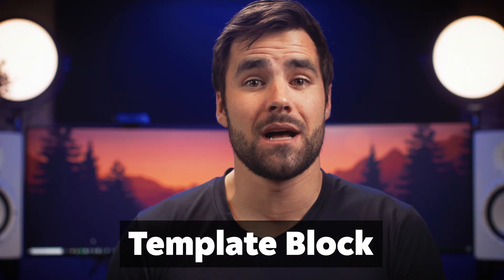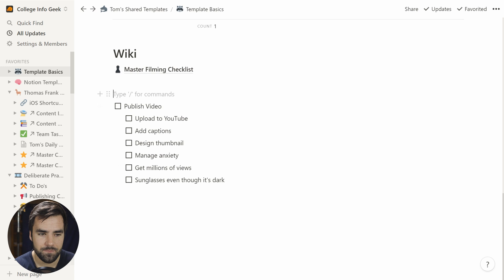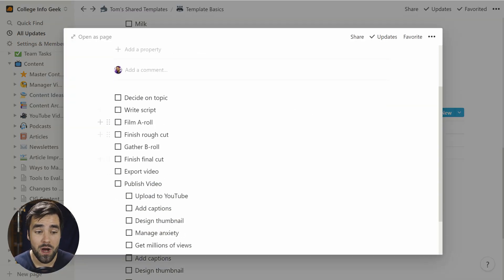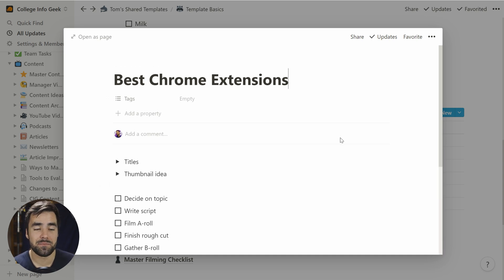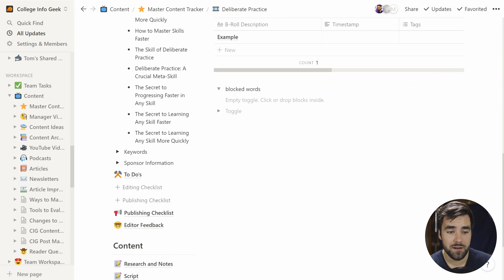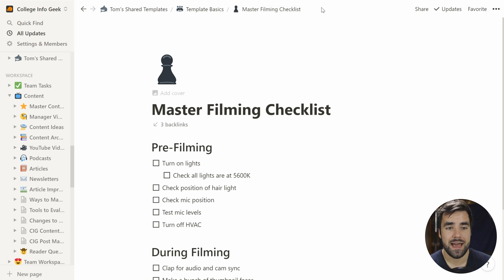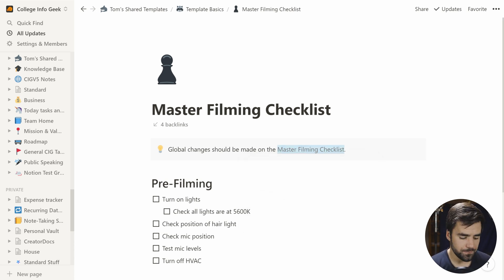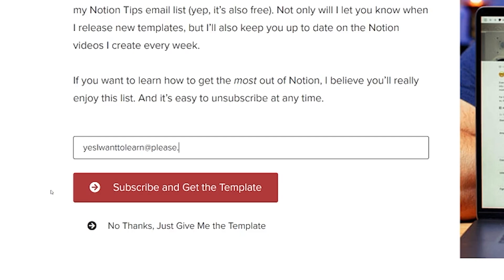Notion Basics: How to Use Template Blocks and Database Templates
UPDATE: Notion's new Button feature has completely replaced Template Blocks (database templates still exist)

Notion's template block and database template feature both make it easy to create copies of things you need on a repeat basis, like checklists for complex tasks. Today, I'll show you the fundamentals of each, plus a few advanced tricks.

Timestamps:

00:00 - Intro and Overview
00:57 - How Templates Work
02:35 - Using the Template Block
04:56 - Database Templates
10:30 - Pages in Templates (2 Cool Tricks)
15:27 - Public Shared Templates